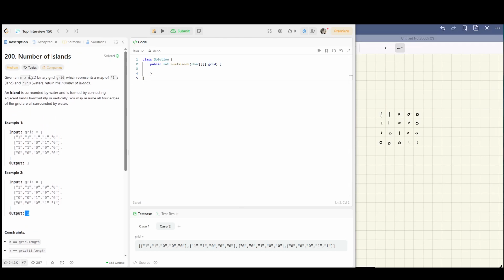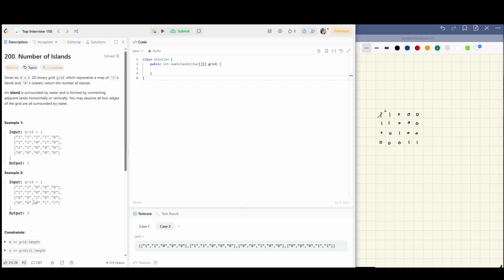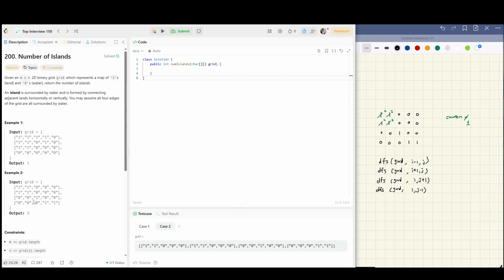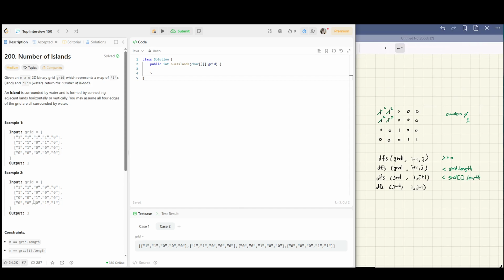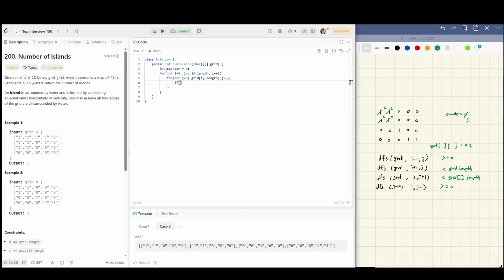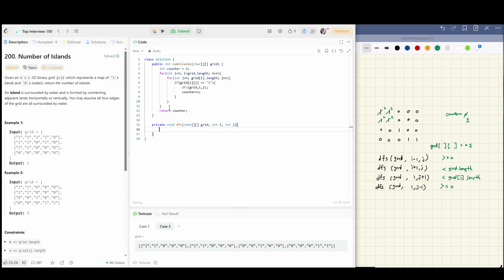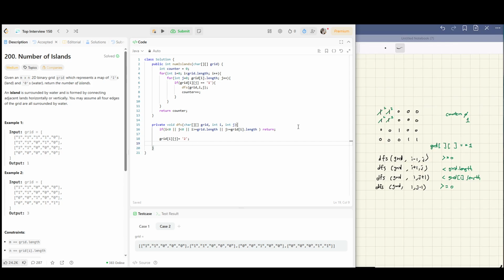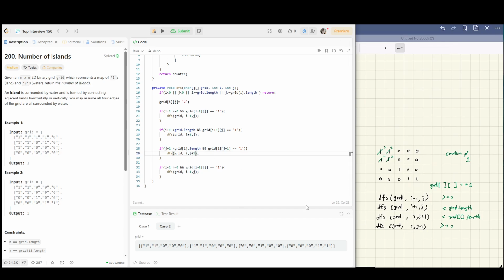Leetcode 200. Number of Islands (Java)